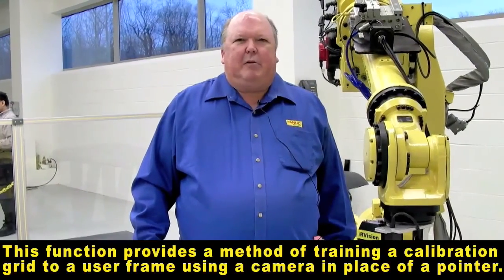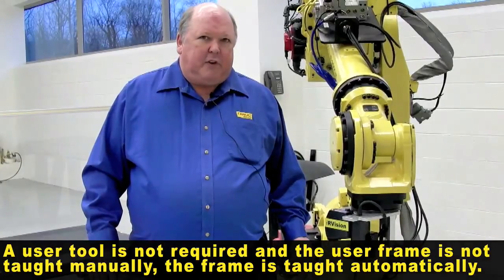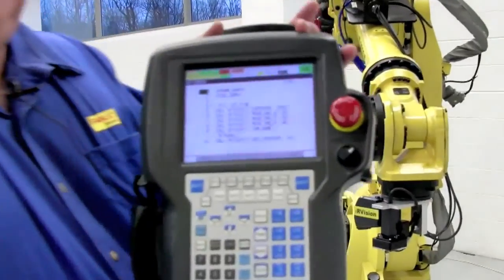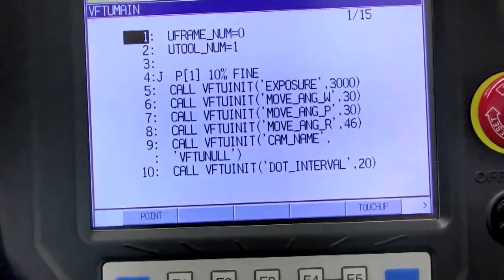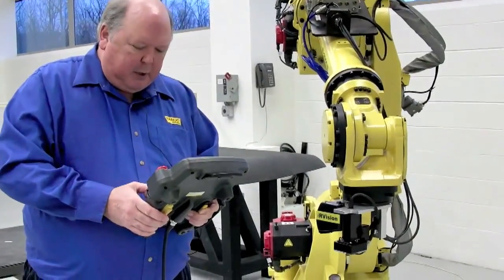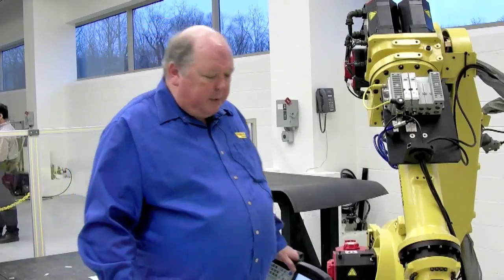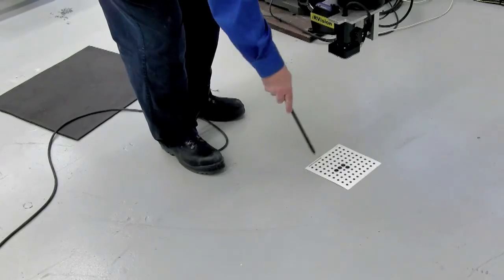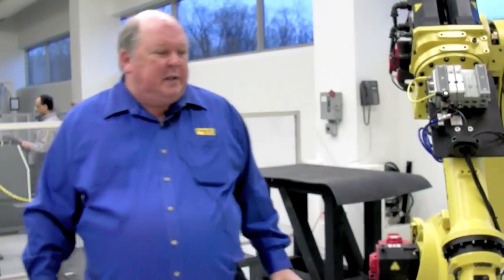Feature Intro: iRVision Frame Setting Function - FANUC Robotics Industrial Automation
Vision frame setting function provides a method of training a calibration grid to a user frame using a camera in place of a pointer.

A user tool is not required and the user frame is not taught manually, the frame is taught automatically.

A iRvision package is required for this process.

A standard teach pendant program is included with the iRCalibration VTCP option.  The program teaches the frame based on a taught starting position.

The robot moves through various positions. Each position is a calculated offset from the original taught position. At each position it captures an image of the calibration grid.

The robot automatically calculates the user frame and inputs the positional data.